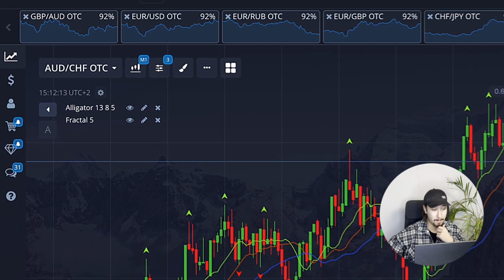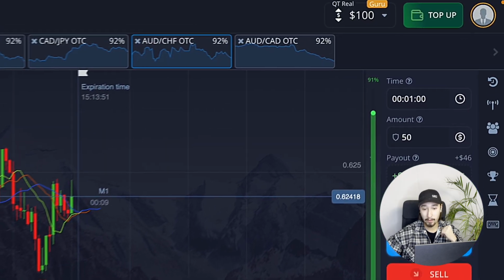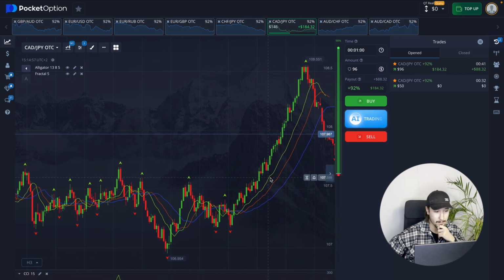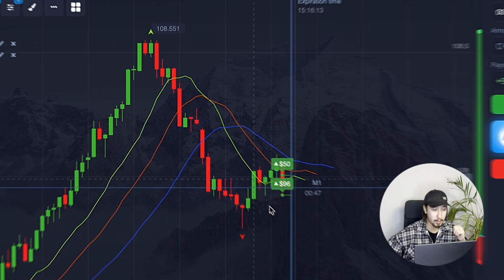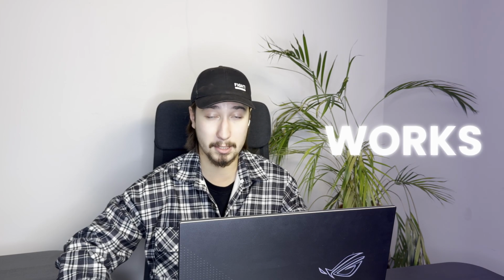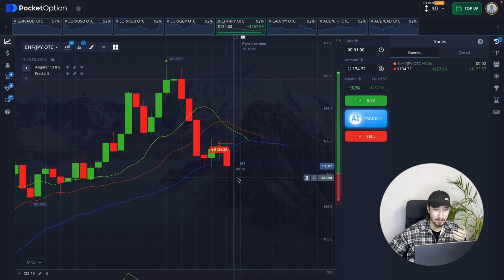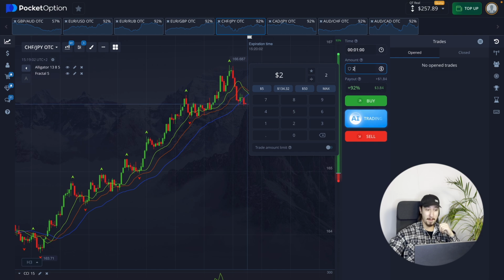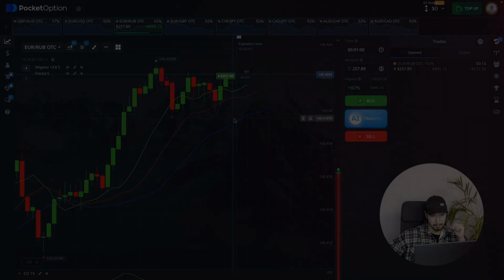Pocket option signals! New format!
Want to master pocket option signals and start earning? Join our exclusive Telegram group for real-time updates, expert tips, and proven strategies to help you make money online with binary options trading strategy. This is your chance to connect with a community of traders focused on financial success.

In today’s video, we diving into top pocket option strategy and revealing how you can use tools like the pocket signals and binary options signals to maximize your results. Learn the power of the live trading for quick, efficient trades and how trading robots can help automate your decisions for consistent profits.

If you’ve been searching for a binary options trading strategy that works for beginners and pros, you find everything here. We also show you how to integrate AI trading bot and tools like forex trading robots to simplify your trading and help you earn money more efficiently.

By the end of this video, you understand:
- pocket option robot
- binary options trading strategy
- binary options
- pocket option
- pocket option robots
- pocket option bot signal